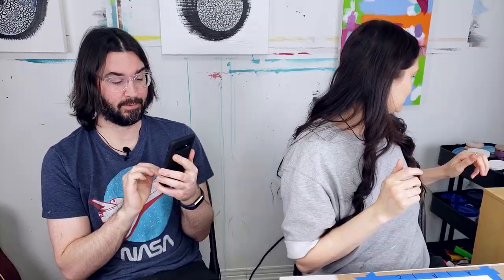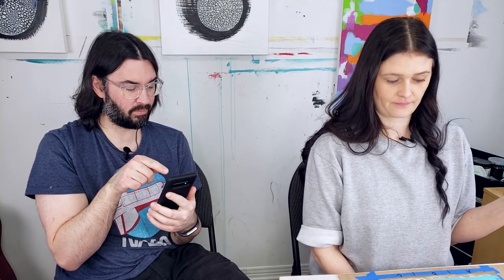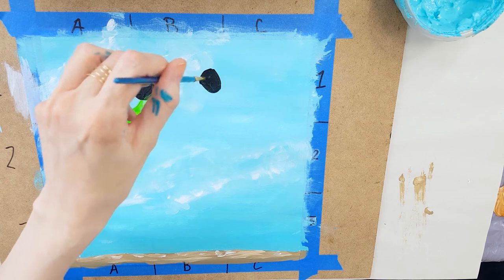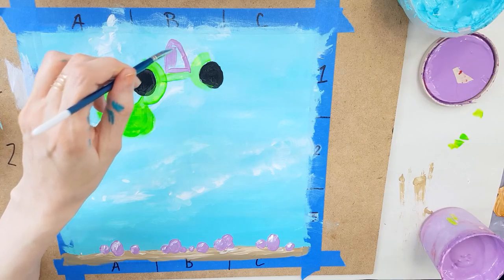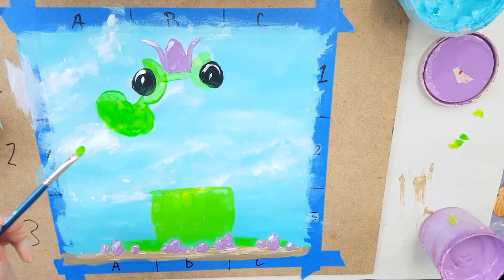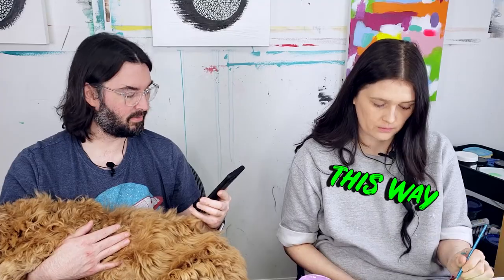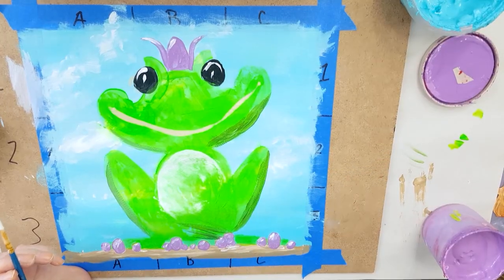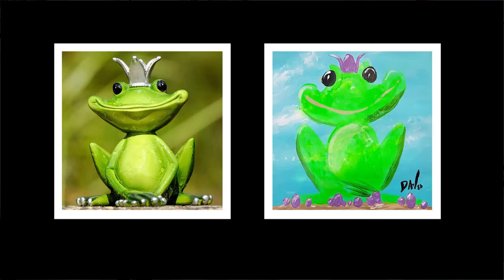BOYFRIEND TELLS ME WHAT TO PAINT 🎨